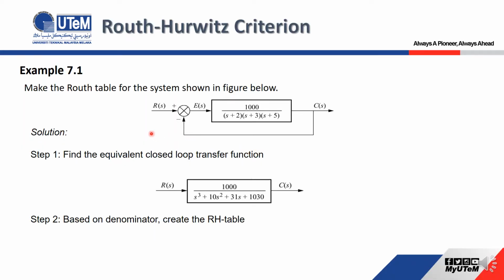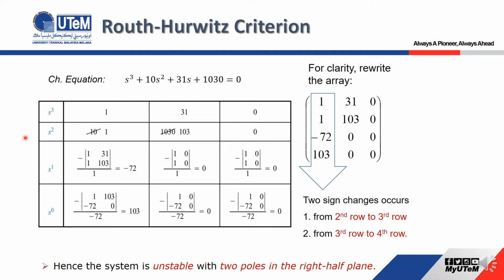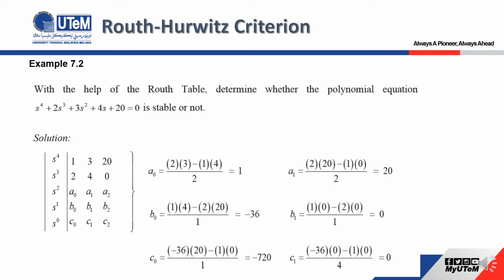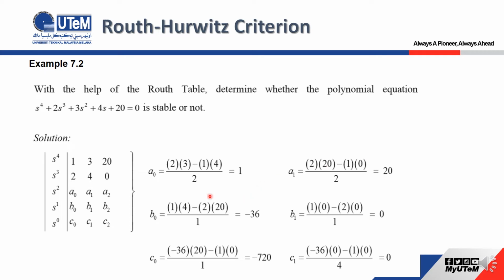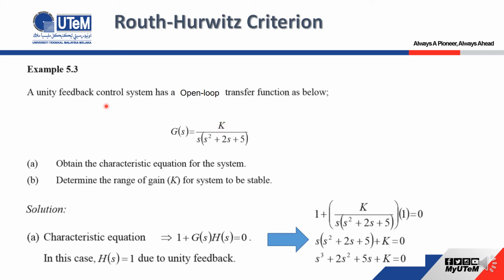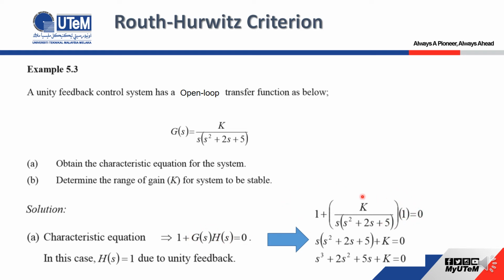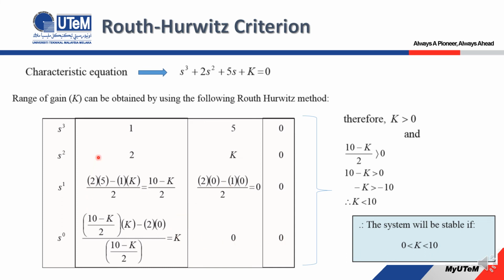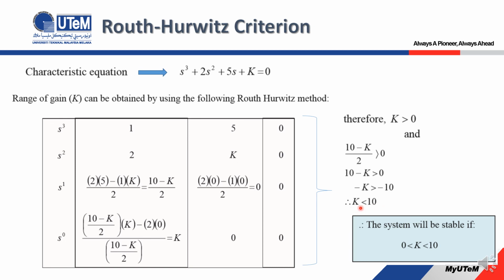chapter 7 Stability Analysis (Part 2)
Example to use R-H table for stability analysis